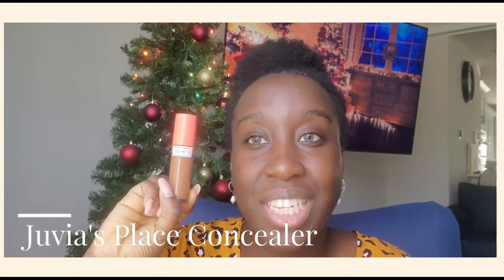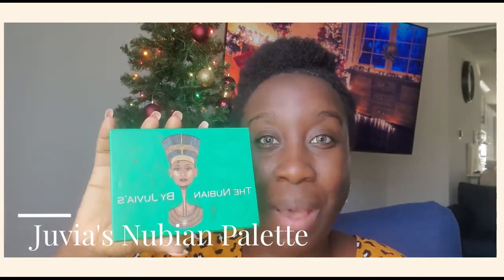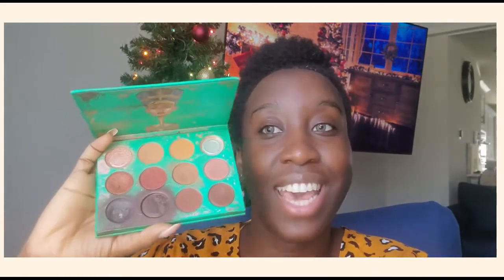Everyday Makeup Look |The Bofrot Queens #49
SOCIALS:
ELECTRONICS:
Camera: Samsung S10e
Editor: Filmora 9

Thank you, GOD BLESS YOU!